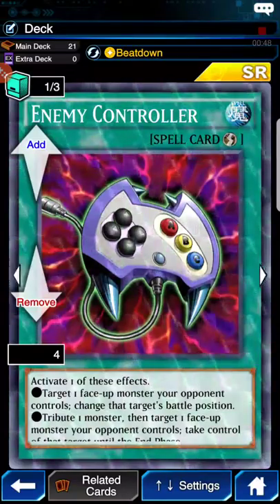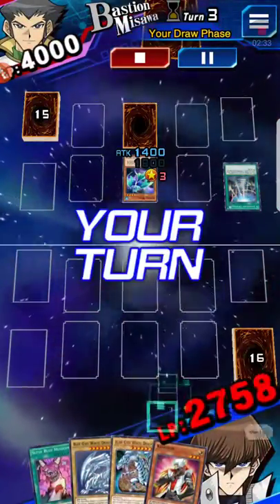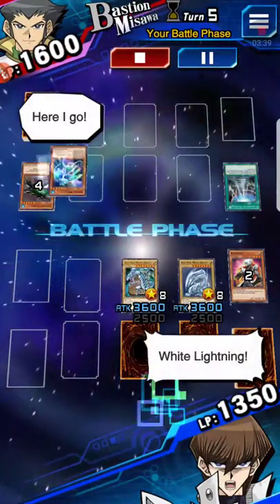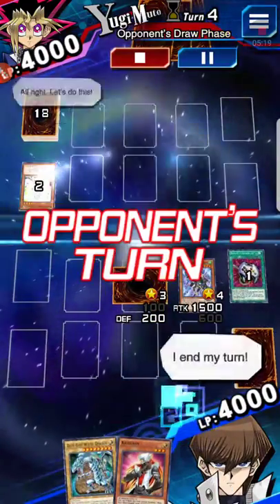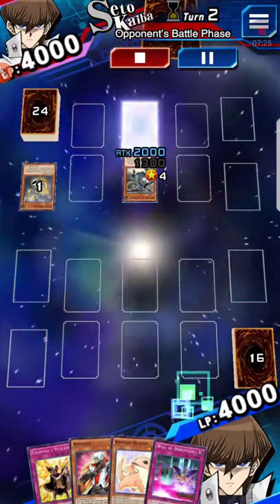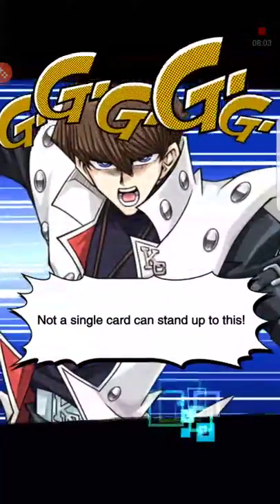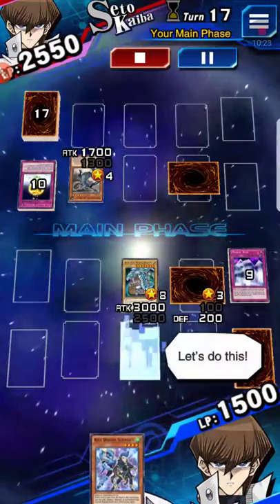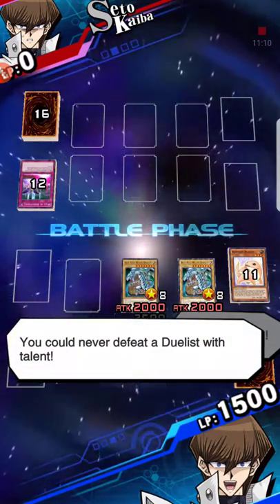BLUE EYES DOMINATION! YUGIOH DUEL LINKS!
Blue eyes deck in yugioh duel links kc cup. Very strong deck tutorial on how to build the best blue eyes deck and helpful game replays!